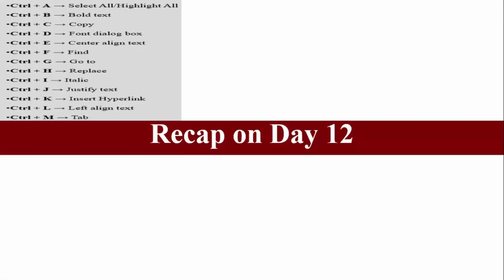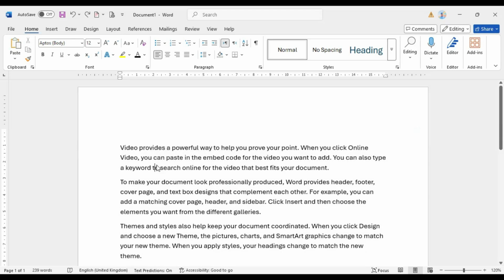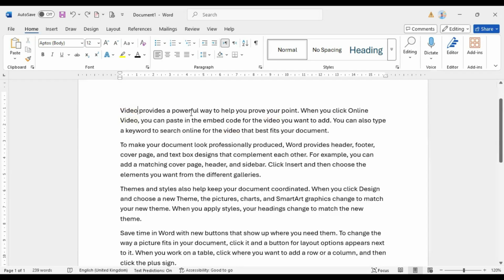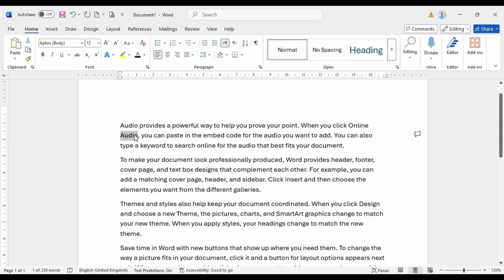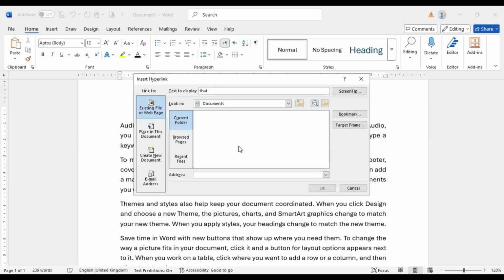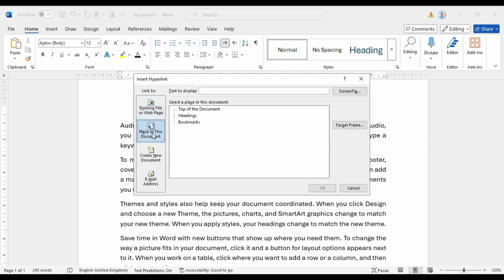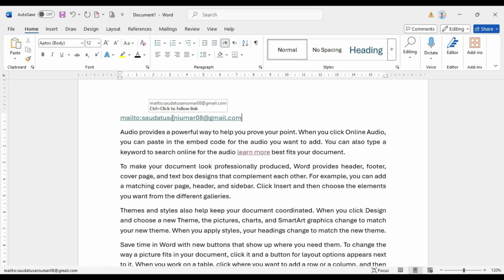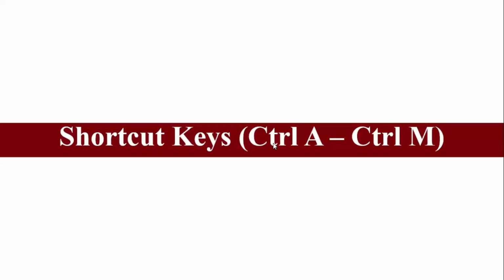Day 15 Health | Capacity Building Training for 1,000 Nigerian Civil Servants on ICT